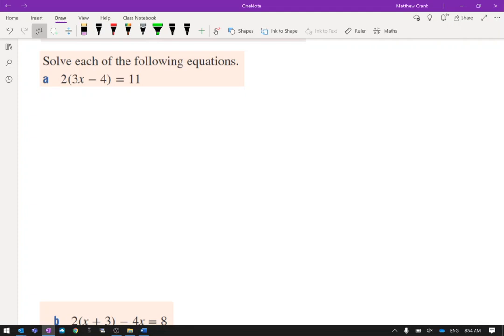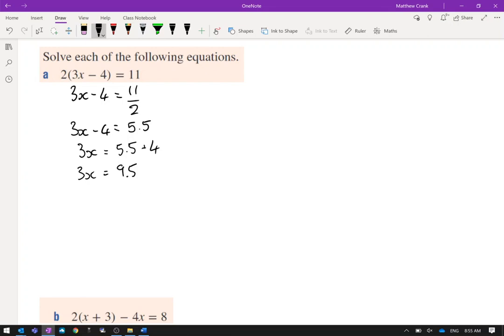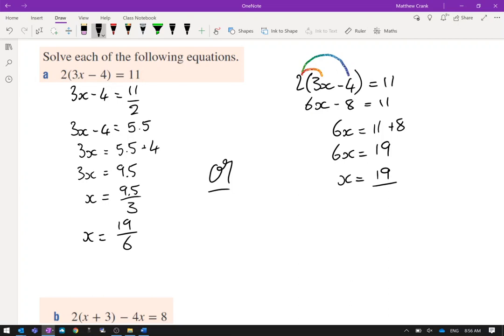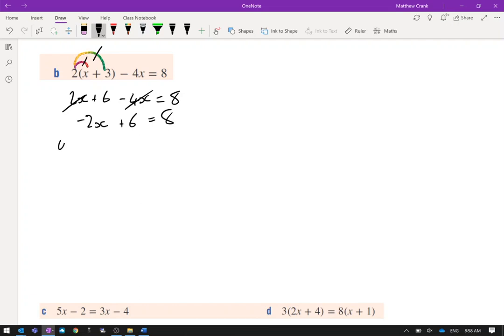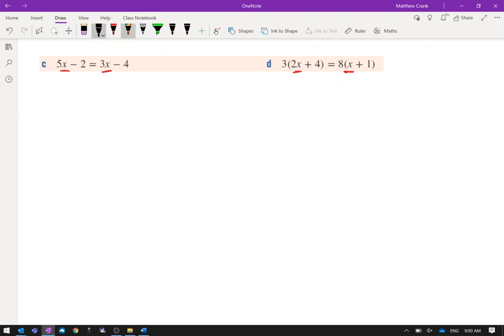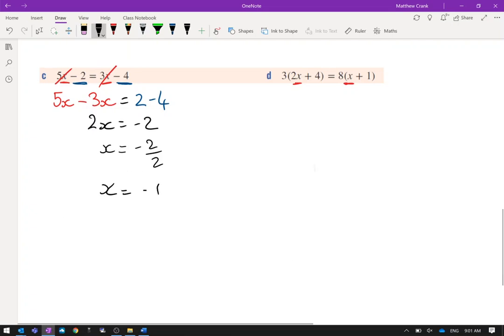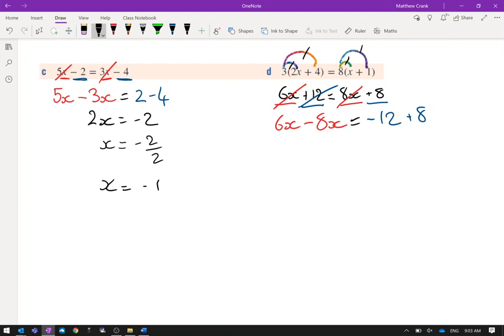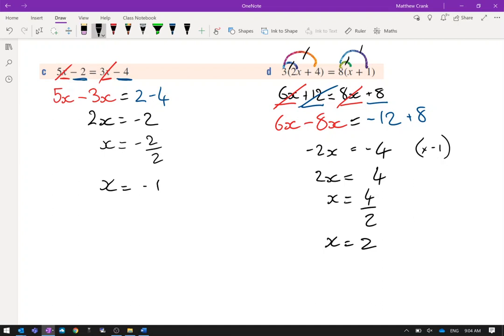Rearranging with pro-numerals on both side s of the equation with worked examples